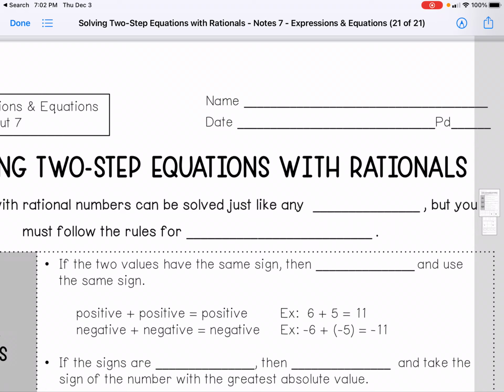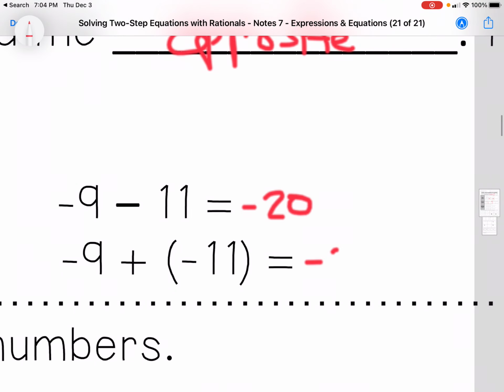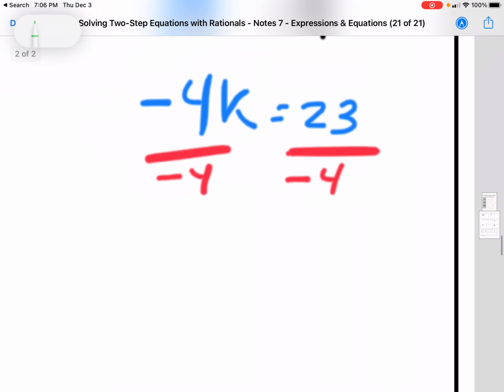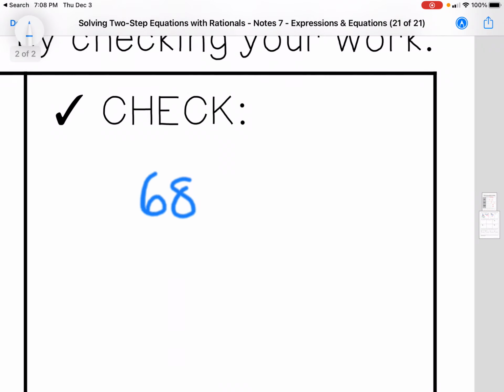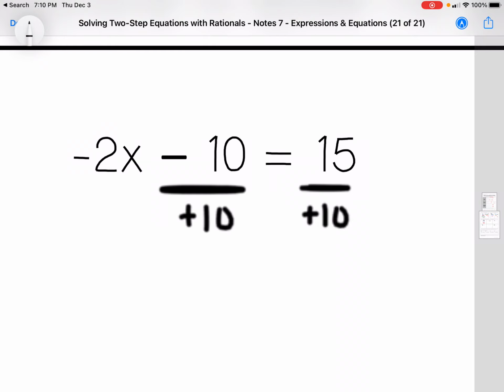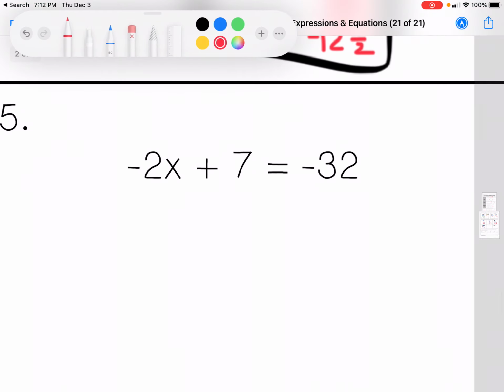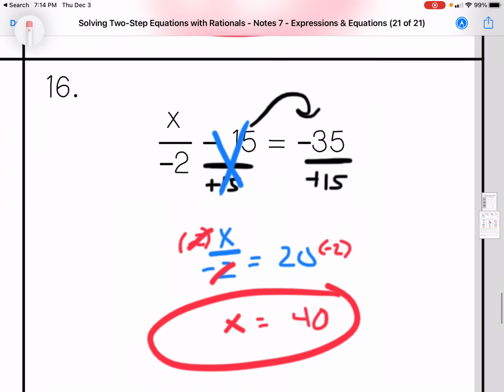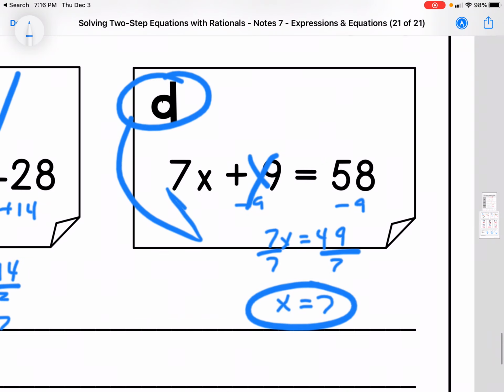12/4 -- Solving Two Step Equations w/ Rationals Notes